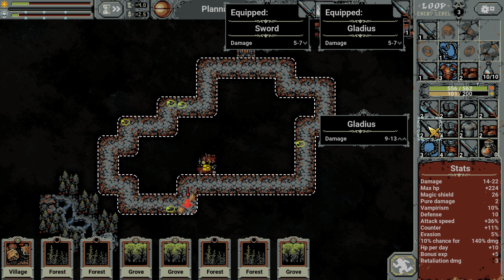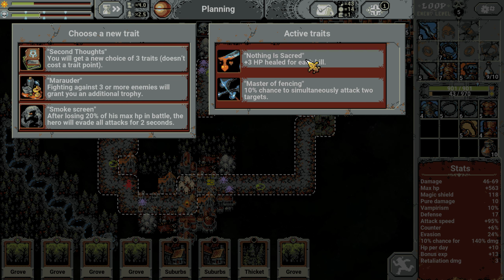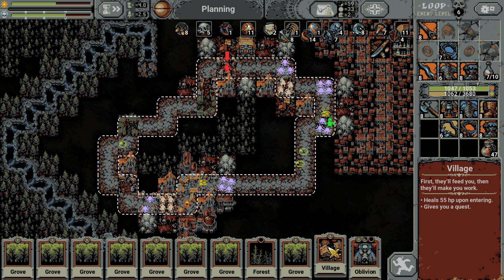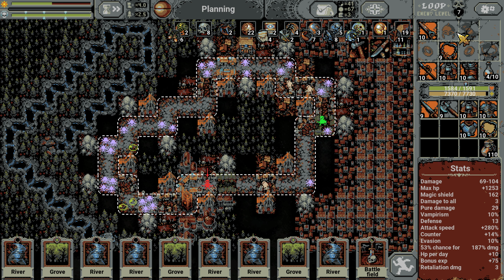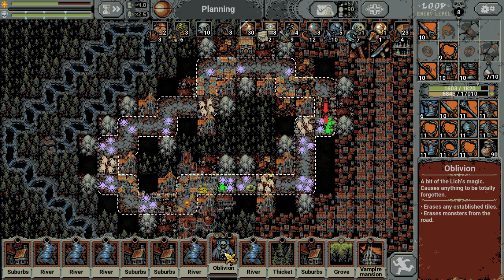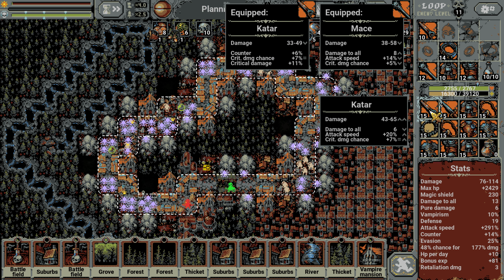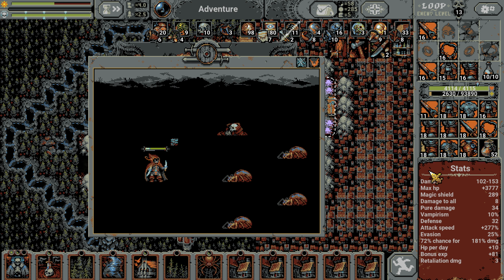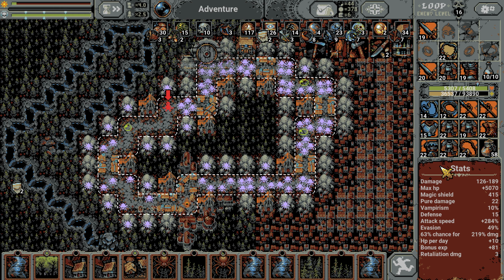Loop Hero: Final Boss Encounter (A4 Rogue+Omega) [Let's Play Series] (ep.43)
Welcome to my Loop Hero Playthrough/Let's Play series where I will start from the beginning and work my way up to endgame, show all cutscenes and monster/boss reveals, show how I base build and what items I stack to farm end game and more!